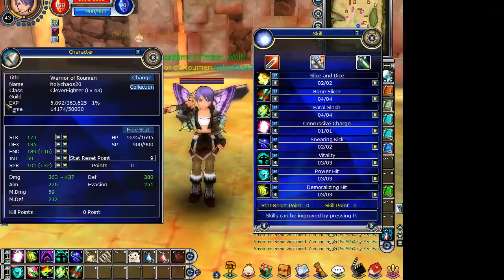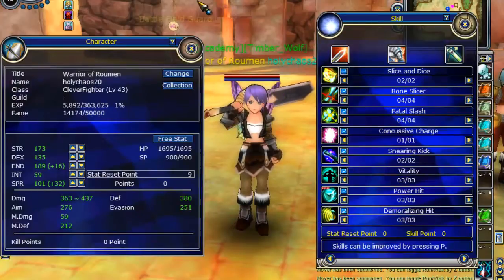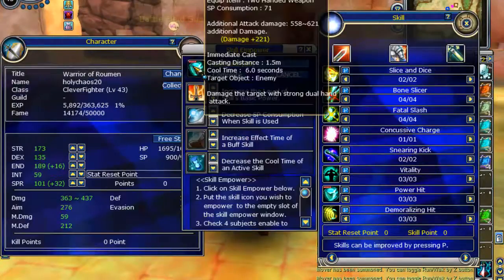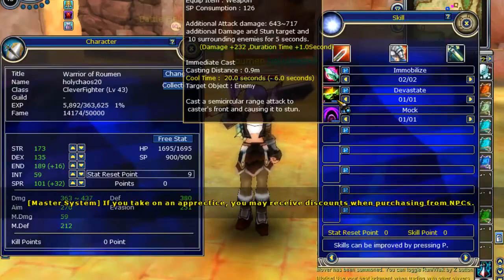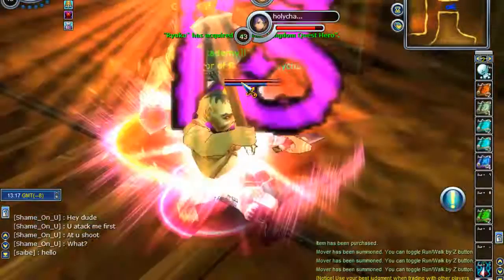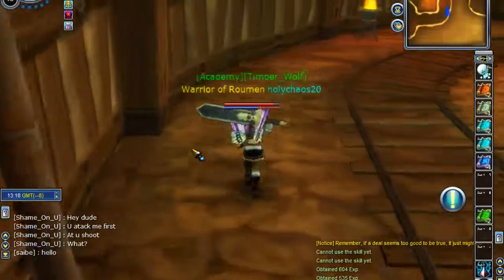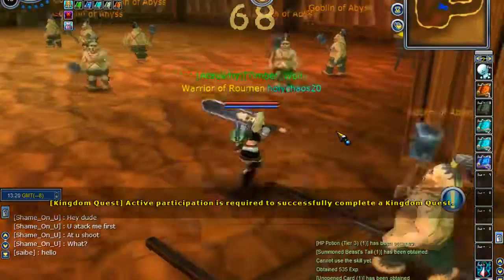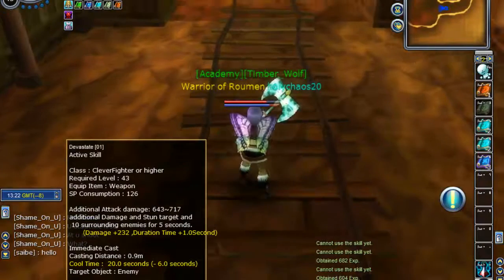fiesta Online Fighter guide and tips